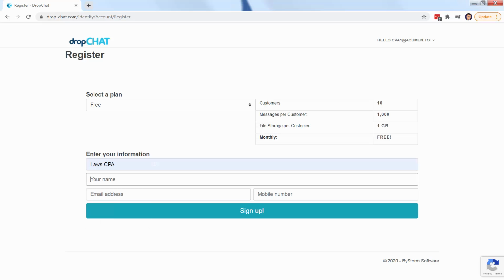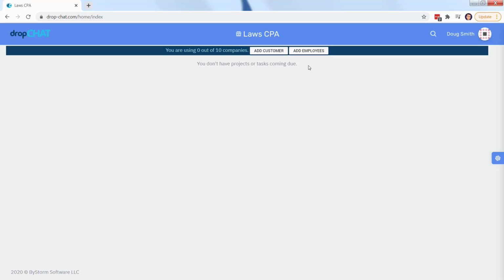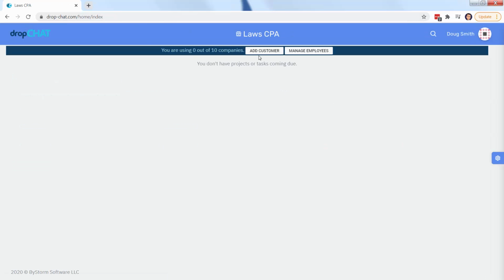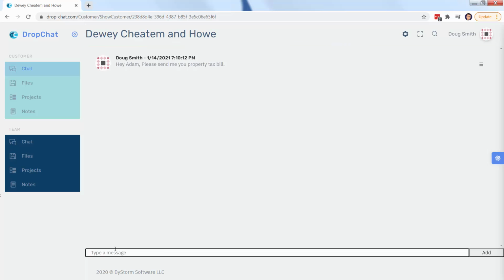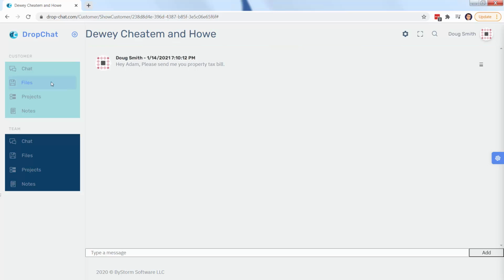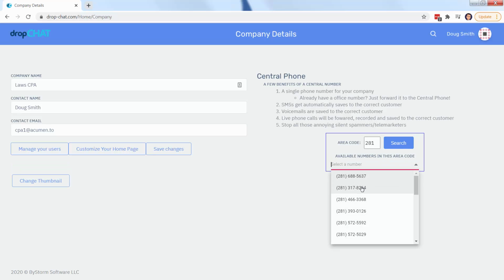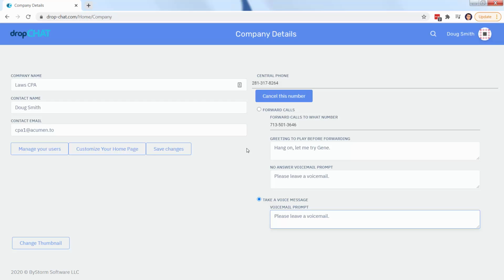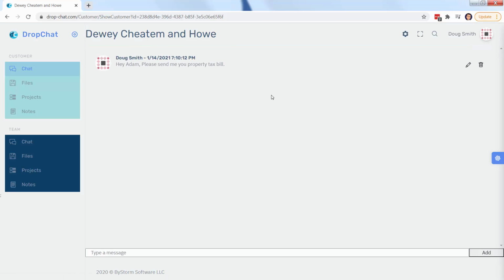DropChat Getting Started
Getting started with Drop-Chat.com.  From Setting up a company, adding users and customers and setting up a central number.